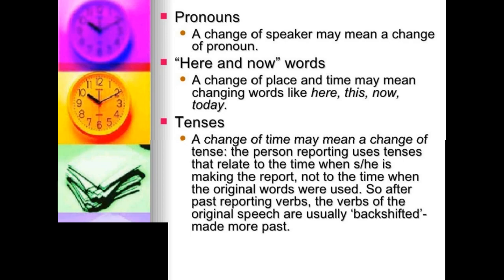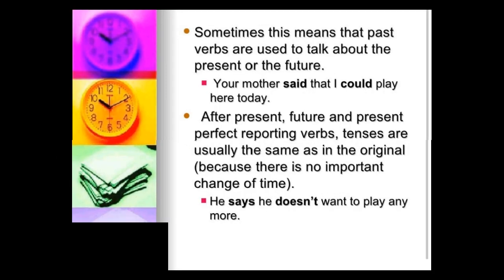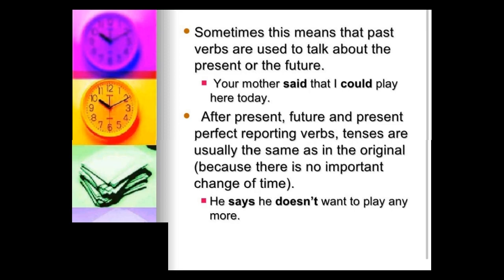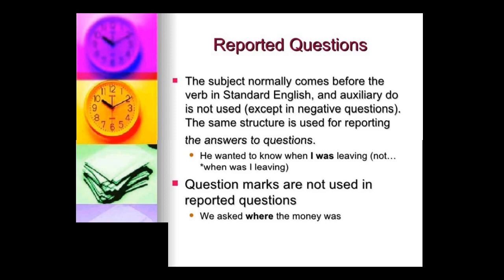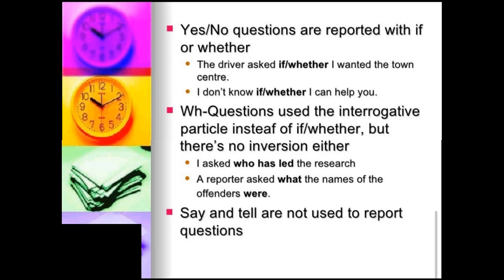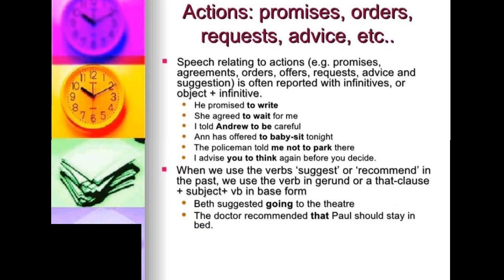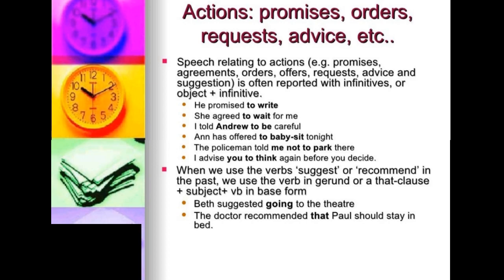know about Reported speech